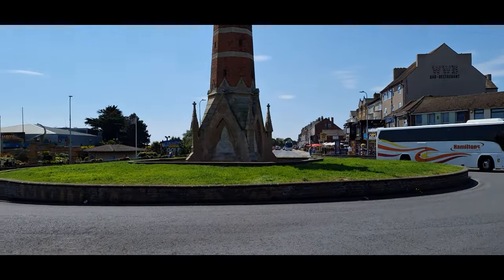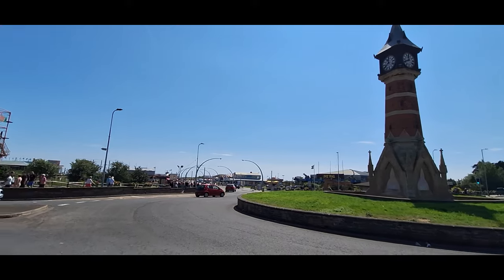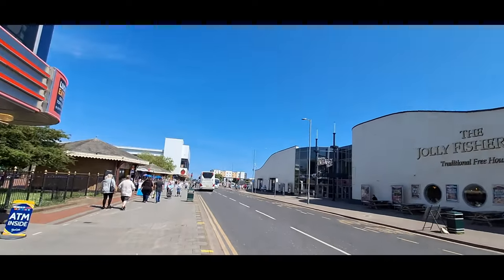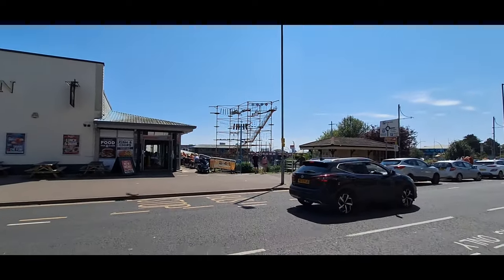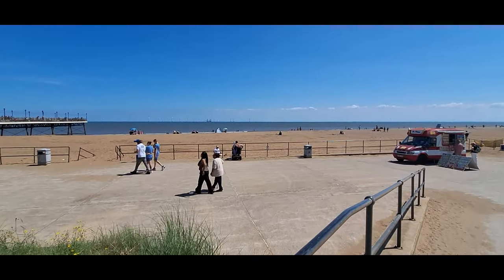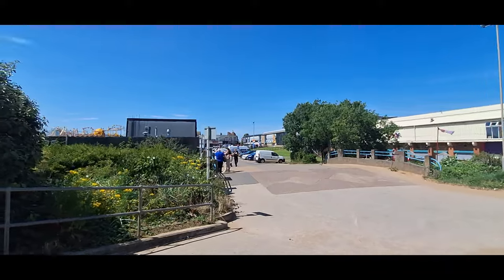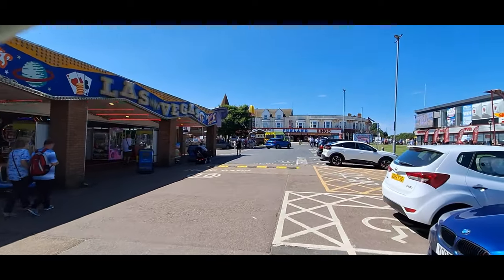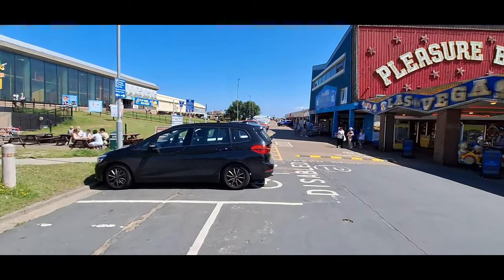nostalgic photo walk around skegness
nostalgic street photography walk around skegness